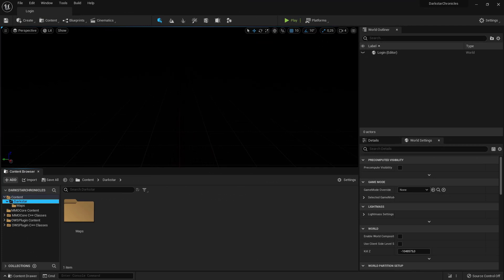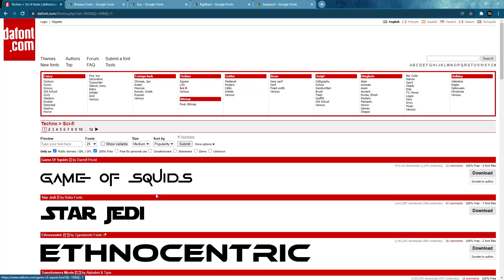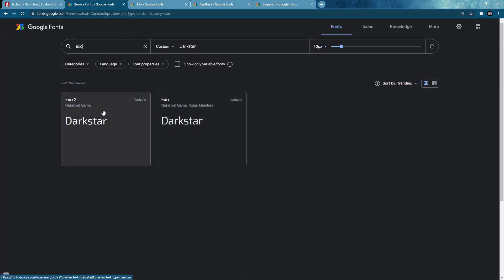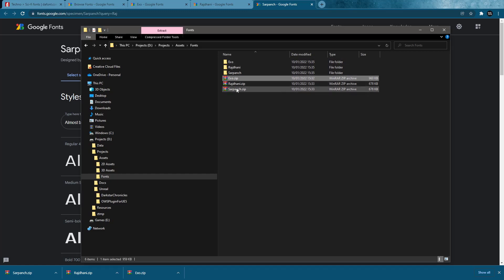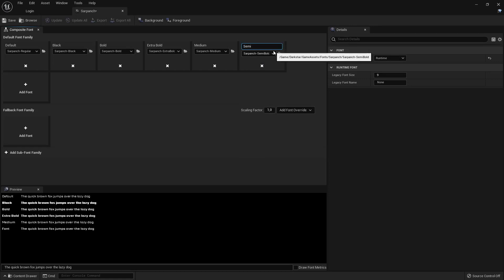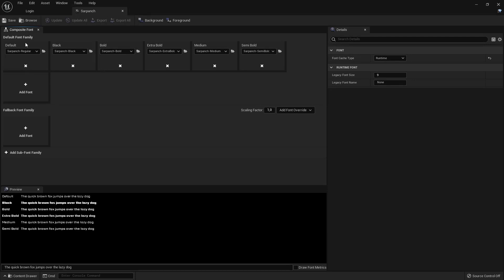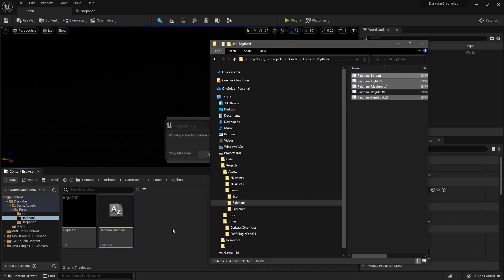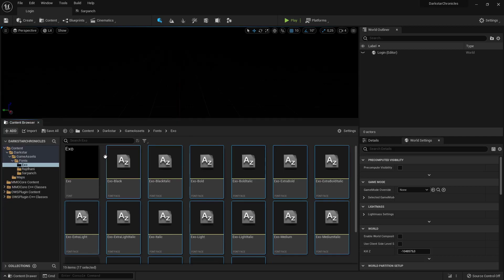UE5 Sci-Fi MMO Development Series - Episode 5 - Custom Fonts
In this video we are going to find some nice sci-fi fonts on Dafont.com or google fonts and import them for the upcoming user widgets we are going to create in the next videos.
This series will create an Open World Multiplayer Scifi MMO Game prototype, or for short a kind of MMORPG Prototype over a long period of time covering the implementation of a lot of MMO mechanics and creating the Game Art in Blender. So be part of this Epic Journey on my channel.
Intro: 00:00 - 00:24
Project Directories: 00:25 - 01:30
Searching for Fonts: 01:31 - 03:38
Preparing for Import: 03:39 - 05:40
Importing Fonts: 05:41 - 11:19
Import Recap: 11:20 - 12:48
Commit Changes: 12:49 - 16:10
Outro: 16:11 - 16:54

Fonts used: Exo, Rajdhani and Sarpanch from Google fonts
UE5
Unreal Engine 5